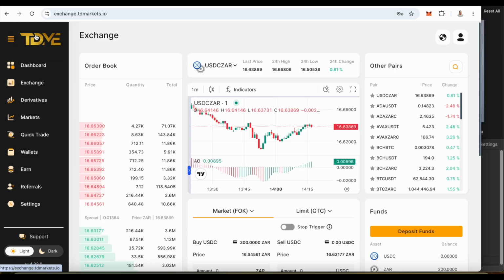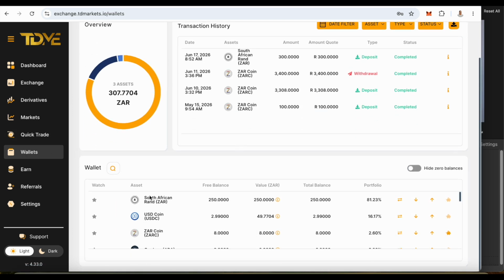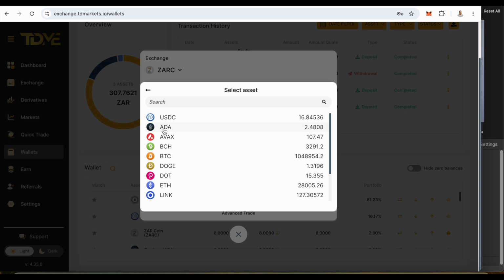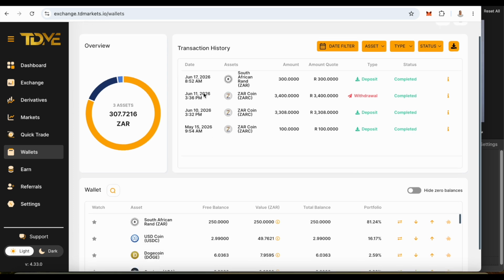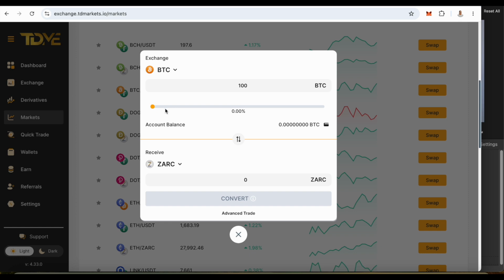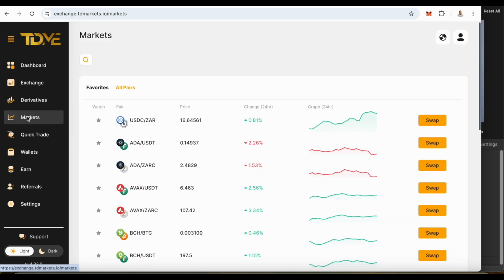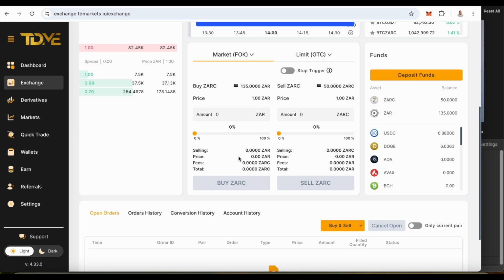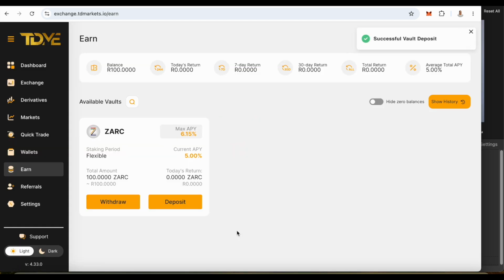How to Place Your First Trade on TDME (Step-by-Step)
⚙🔧# Book One on One Session to learn Side Hustles👇

wa.link/i7gyq0